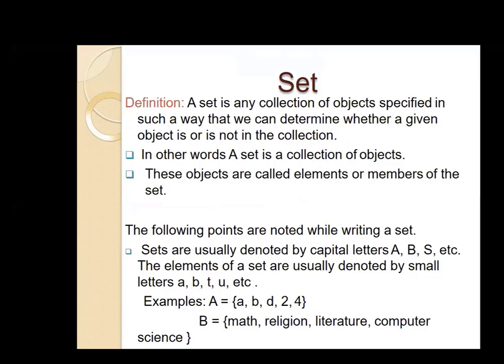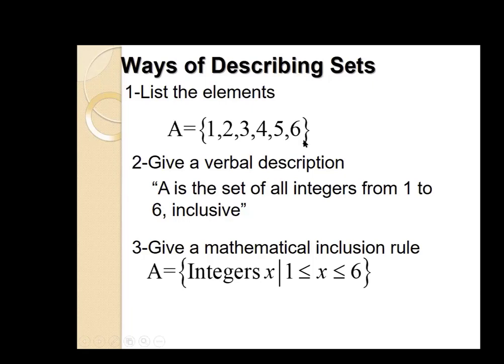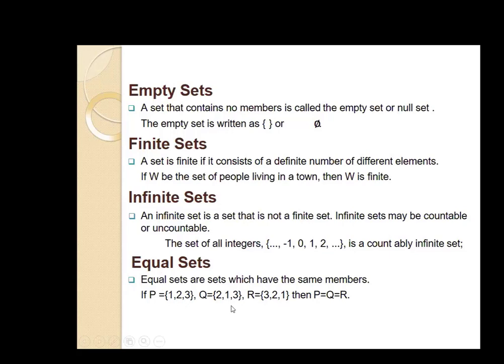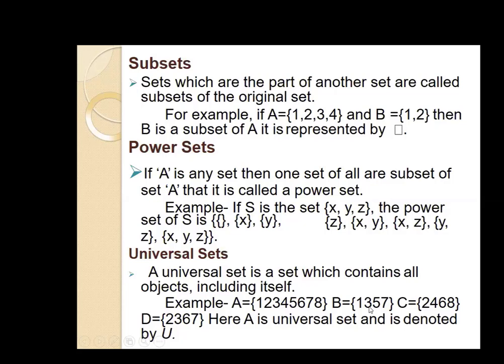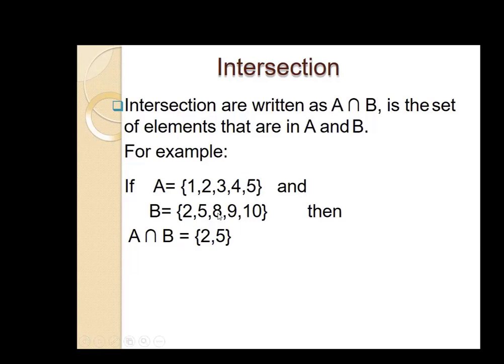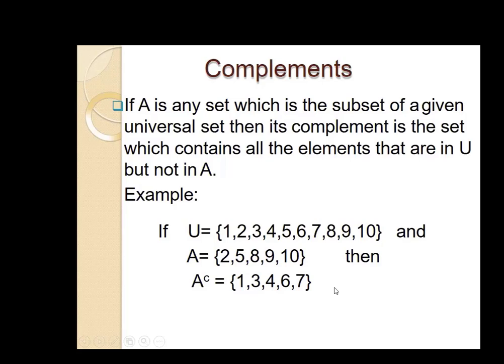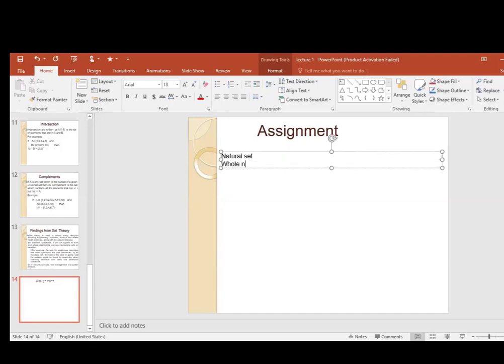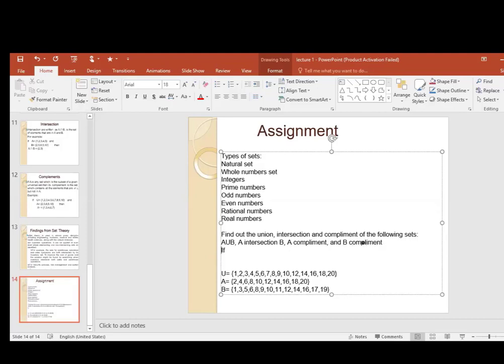Set and Set theory Mathematics |Types of Set|Basic operations of set|PHYSICS HOME WALLAH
In this I have discussed about the Mathematics the topic is Set. Types of Set and the basic operation of set. Also I have discussed about set Theory and more.
Important point in this video is denoting a set as an object and ways of describing a set.
SET in Mathematics
Types Of set.
Set Theory.
PHYSICS HOME WALLAH